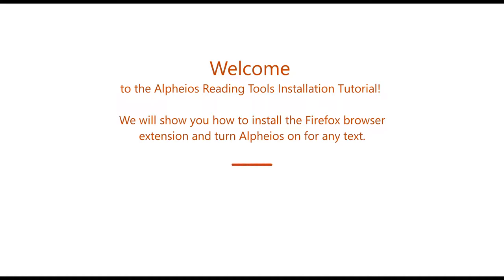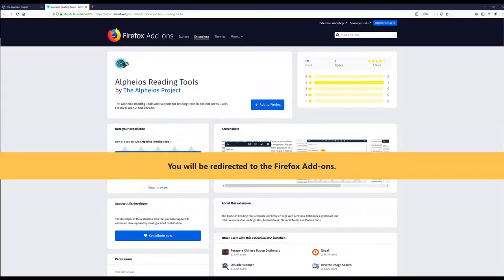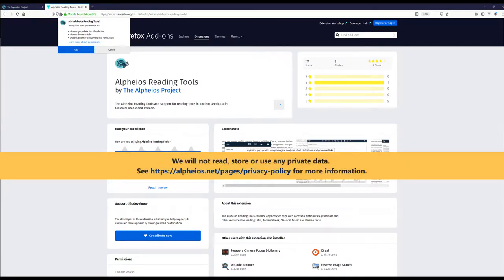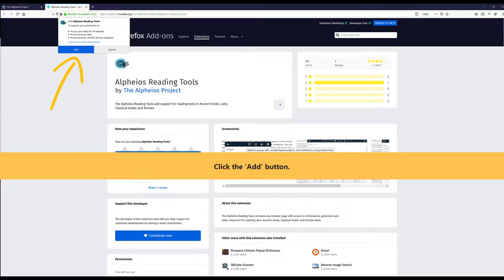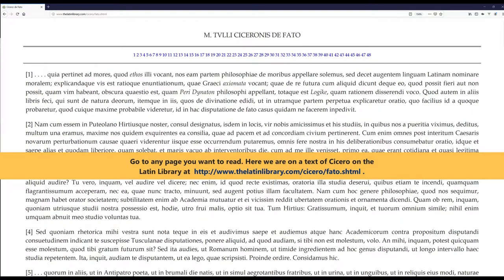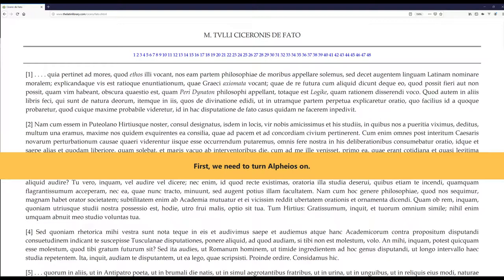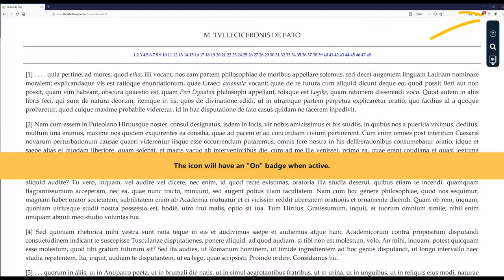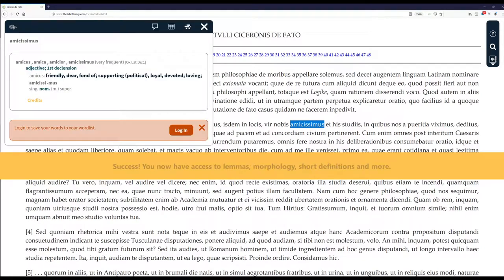Getting Started (Firefox Browser Extension)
This tutorial shows you how to install and get started with the Alpheios Reading Tools extension for the Firefox browser.